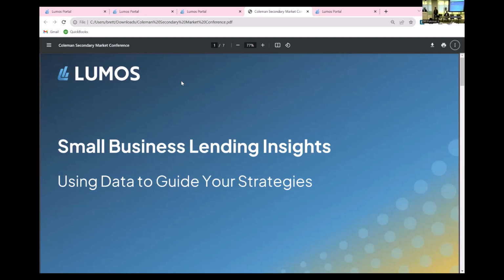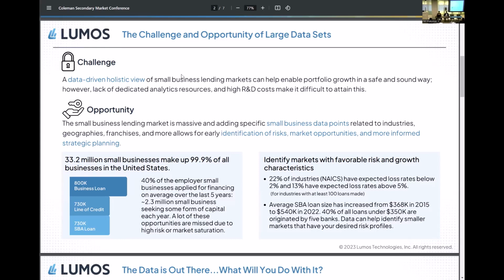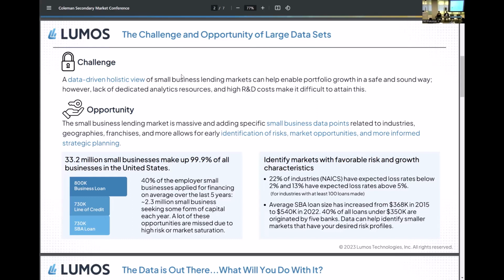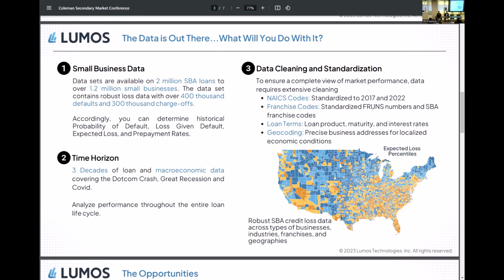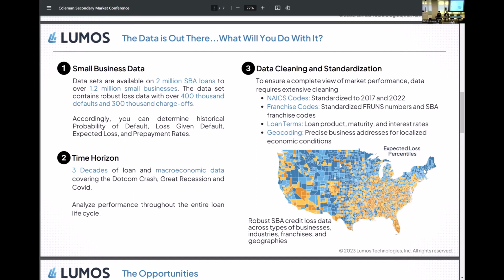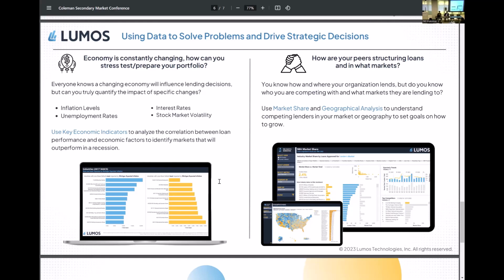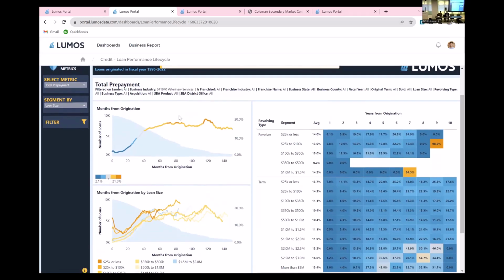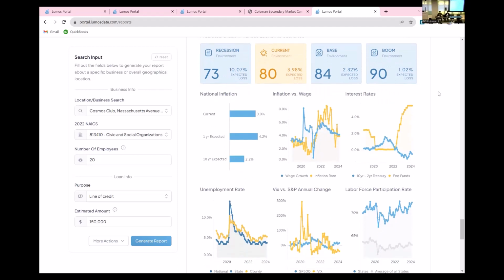Small Business Lending Insights: Using Data to Guide Your Strategies - Presented by Lumos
Brett Caines, Co-Founder & CEO at Lumos Technologies, presented at the 16th Annual Secondary Market Summit on December 7, 2023. The presentation discusses using data to find insights and guide small business lending strategies.

Lumos empowers SBA lending with data-driven predictive modeling, risk assessment and ai powered tools. We extract insights from untapped data, aiding informed credit decisions, minimizing risk, and promoting growth.